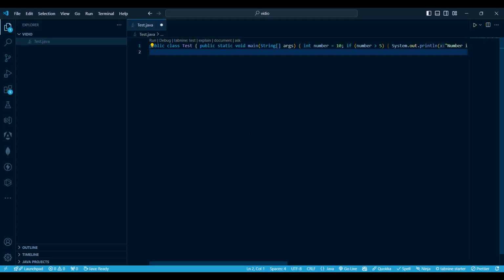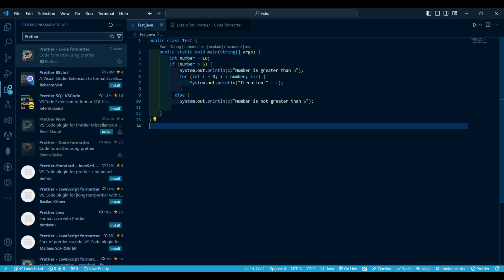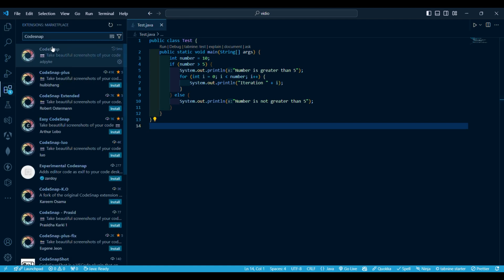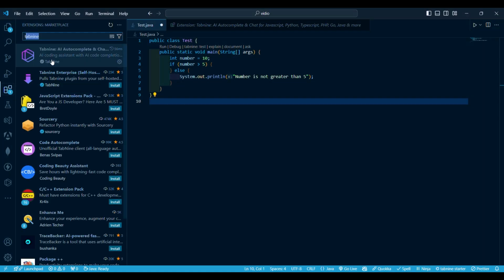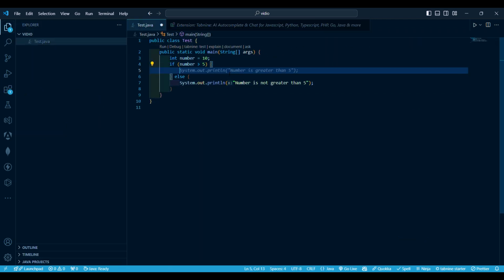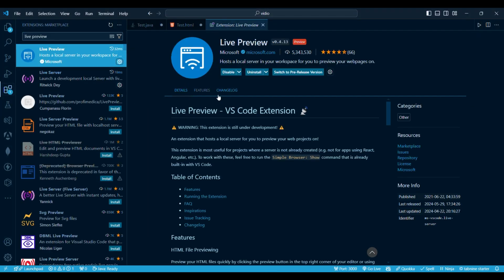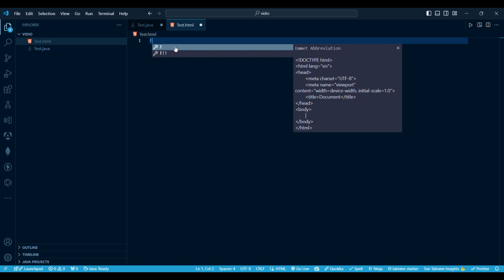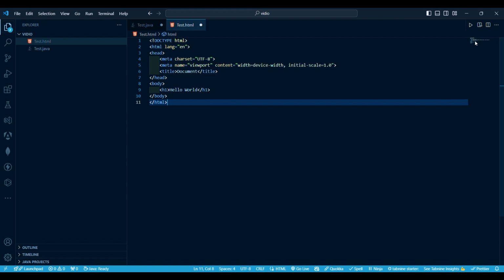The Best Extensions In Visual Studio Code You Should Know!!!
Dive into the world of Prettier for consistent code formatting, CodeSnap for sharing code snippets visually, Tabnine AI for AI-driven code completions, Live Preview for real-time HTML and CSS updates, and Indent-Rainbow for clearer code readability. Whether you're a beginner or seasoned developer, join us as we delve into these tools to enhance your coding experience and productivity.